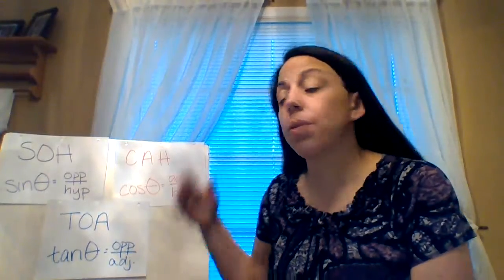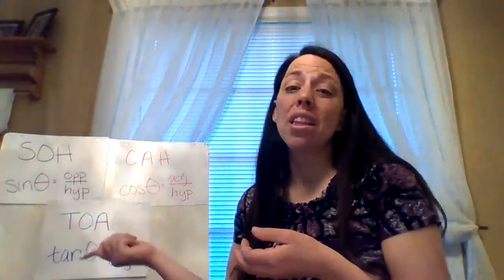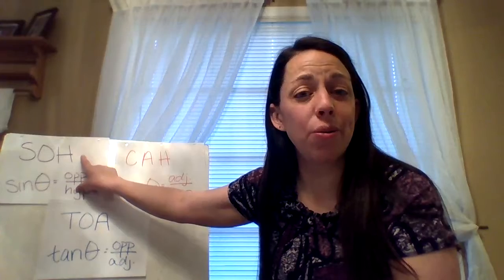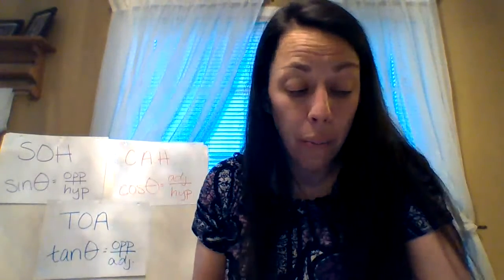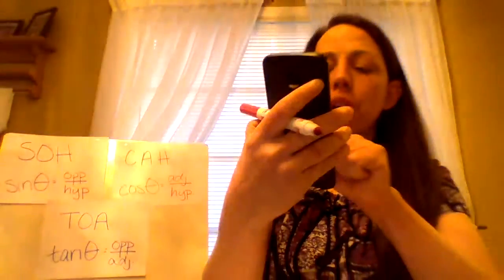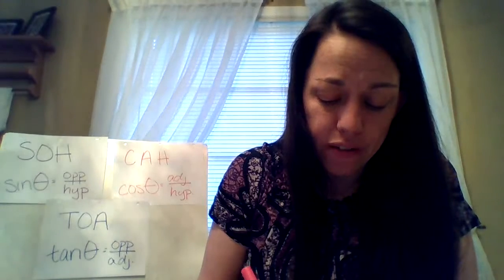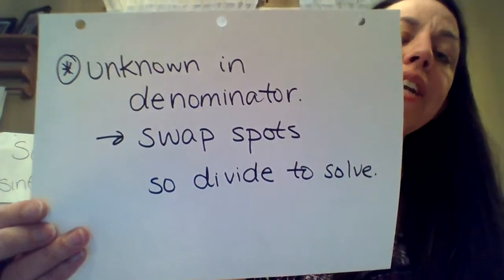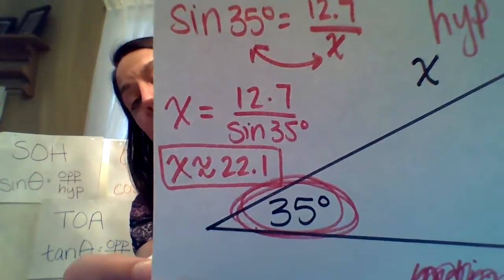Geom April 23 - Lecture 8.2